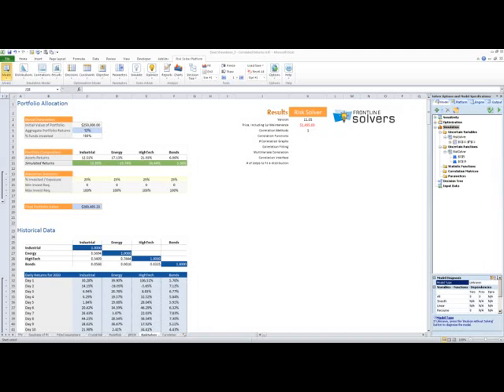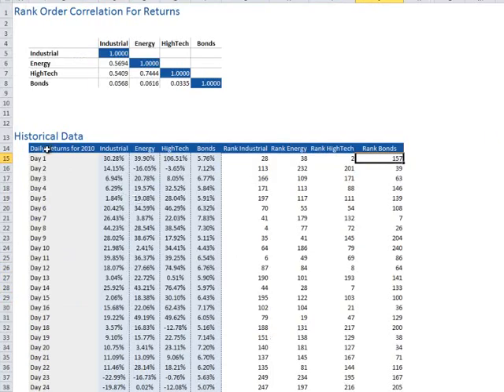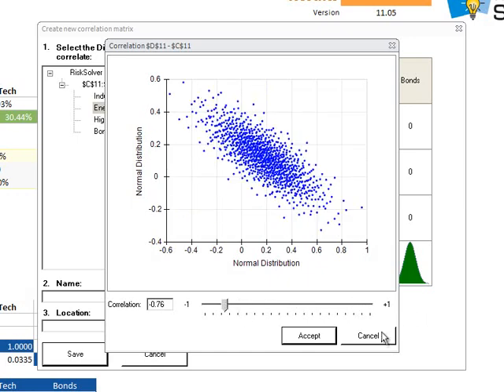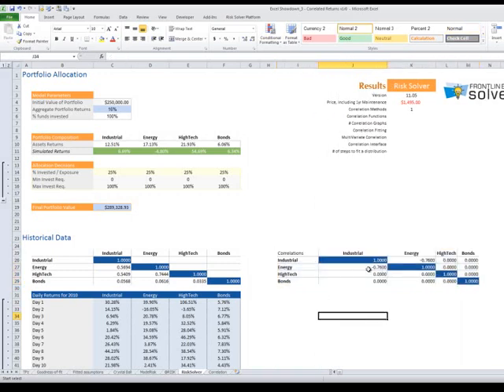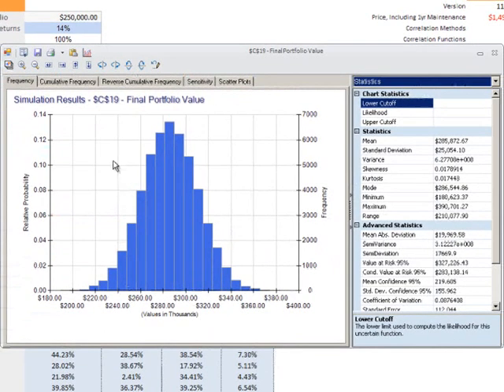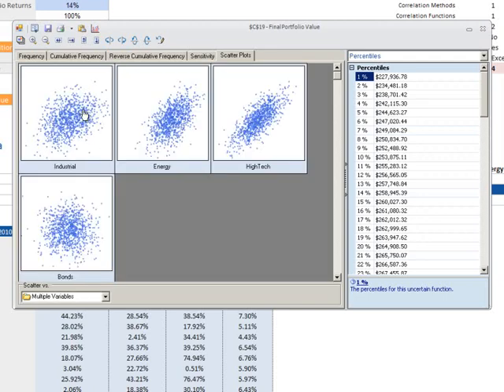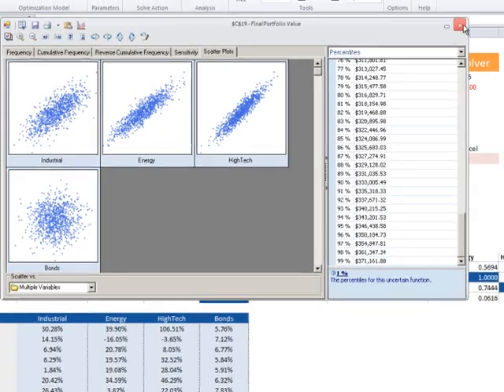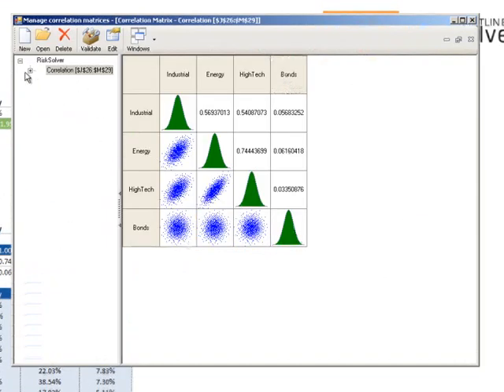Excel Simulation Show Down III : Correlating Distributions with Frontline RiskSolver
We build a correlated returns model for portfolio simulation using Frontline RiskSolver. We review correlation features as well as how to use them.